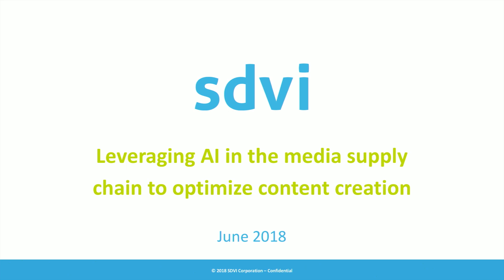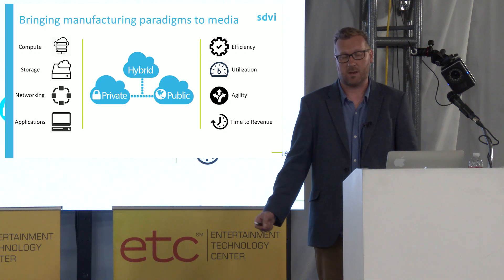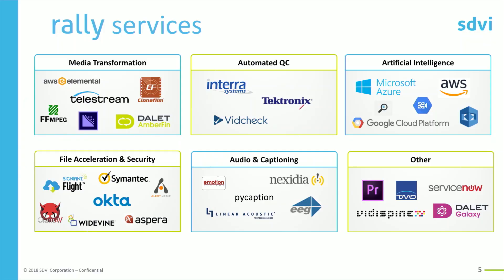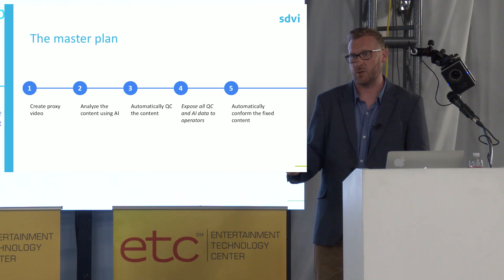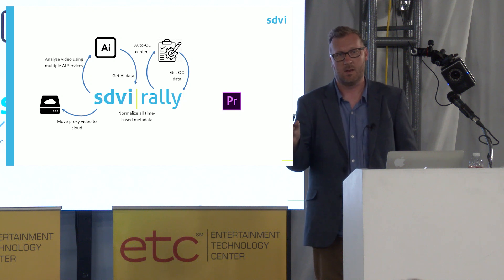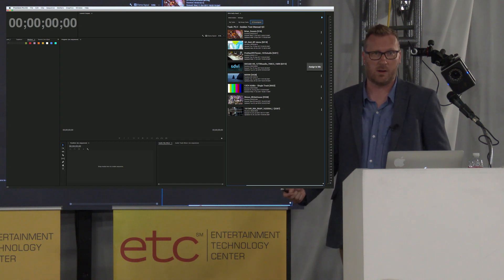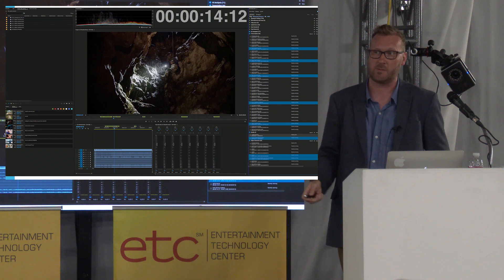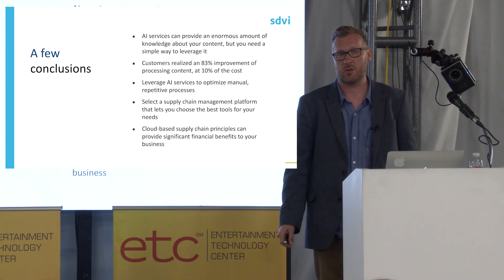Leveraging AI in the Media Supply Chain to Optimize Content Creation | Simon Eldridge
One of the most immediate and fundamental applications of artificial intelligence in the media industry is the creation of semantic and intelligent workflows and asset management platforms. Straight from Silicon Valley, SDVI has developed some of the most interesting and forward-looking applications in this space.